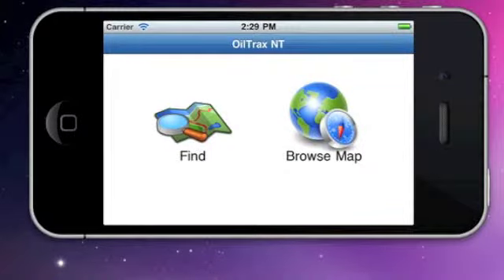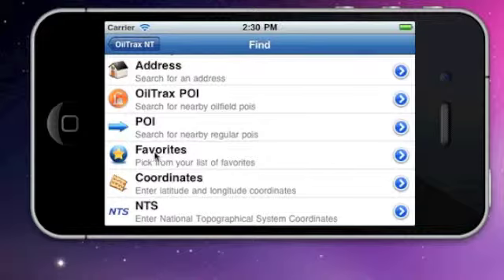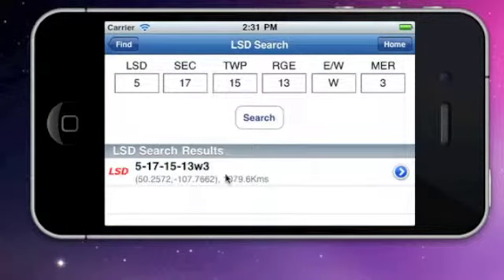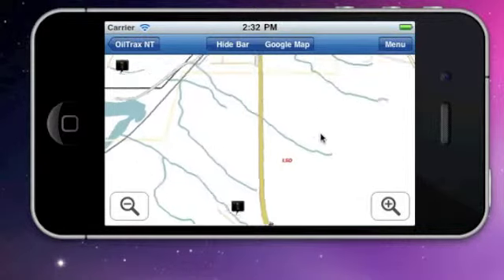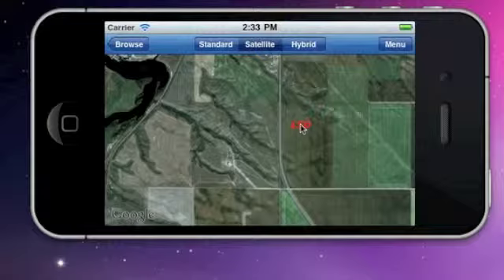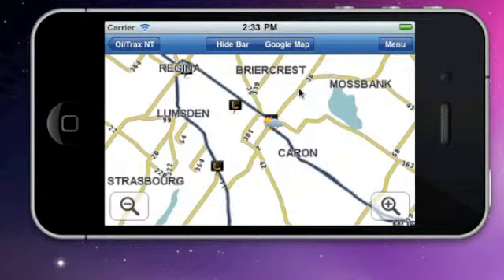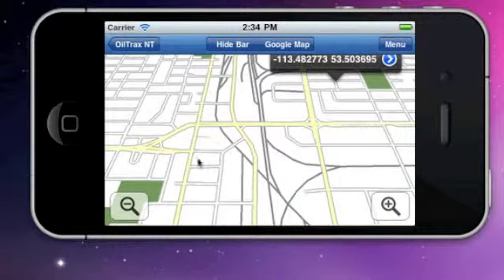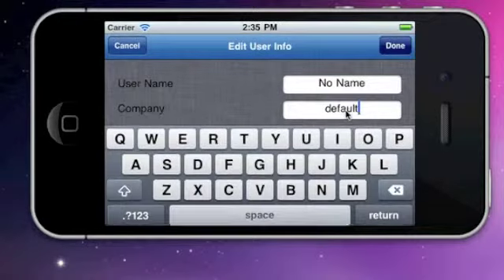OilTrax Canada iPhone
OilTrax Canada iPhone introduction video